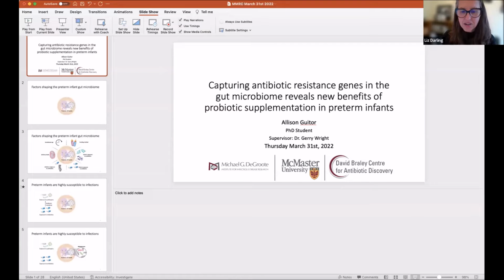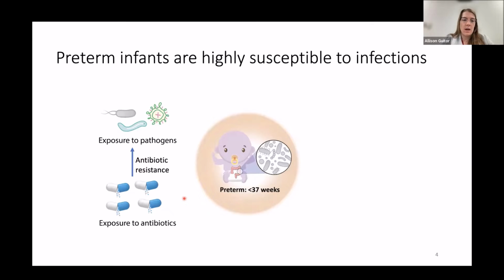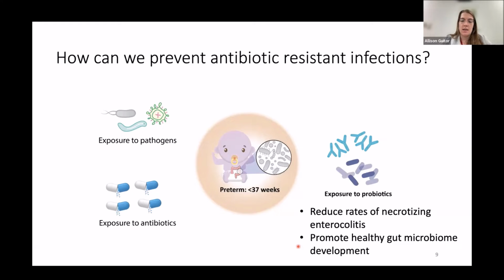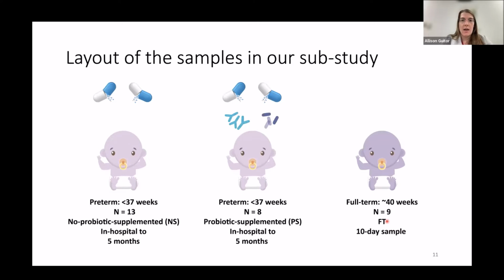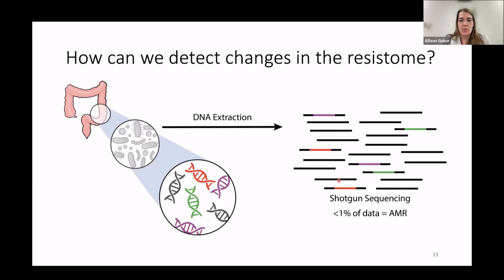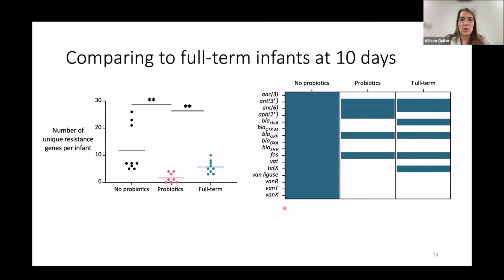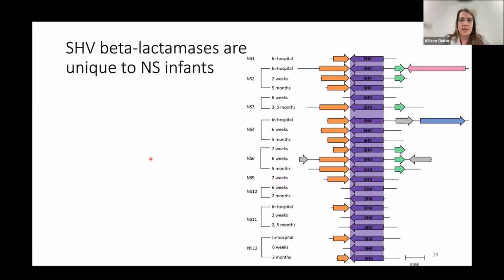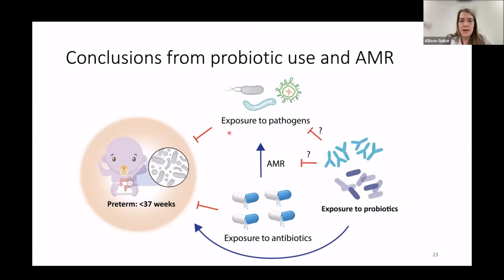MMRC 2022 Midwifery Research Symposium - Allison Guitor - 31Mar2022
McMaster Midwifery Research Centre 2022 Midwifery Research Symposium

Allison Guitor

PhD Candidate, Department of Biochemistry and Biomedical Sciences, McMaster University

MMRC Student Showcase Speaker

Capturing antibiotic resistance genes in the gut microbiome reveals new benefits of probiotic supplementation in preterm infants

Thursday, March 31, 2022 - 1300h

Project Description: Probiotic supplementation is a promising intervention to reduce the impacts of early birth and early antibiotic exposure on the preterm gut microbiome. We hypothesized that early colonization of probiotic strains in preterm infants reduces the abundance of multi-drug resistant bacteria in the gut and their associated antibiotic resistance genes (ARGs). Our study included 13 preterm infants, eight preterm infants that received the probiotic FloraBABY while in-hospital, and nine full term infants from the Baby and PreMi and Baby and Mi studies. We used a targeted capture method to enrich and sequence ARGs from stool samples taken in-hospital and at follow-up visits up to 5 months corrected age from these infants. We identified over 100 ARGs that were unique to infants that did not receive the probiotic. Many ARGs were retained up to 5 months of age and only in the infants not supplemented with probiotics. This pilot survey suggests that probiotics reduce ARGs of clinical concern in the preterm infant gut microbiome, particularly up to 5 months after antibiotic exposure.